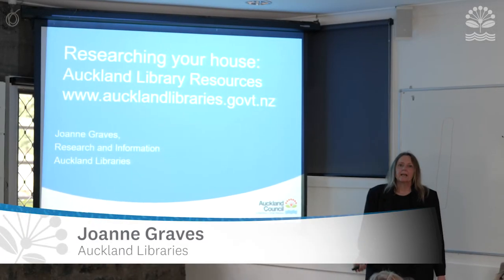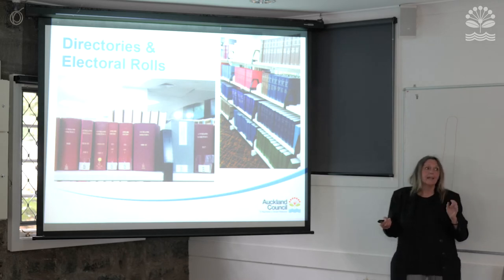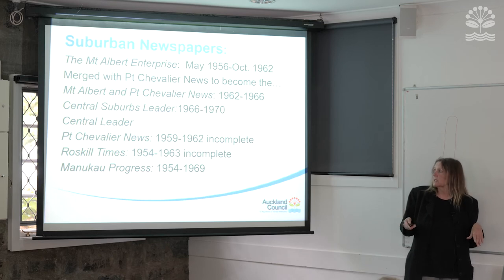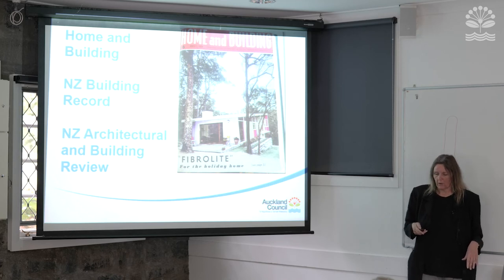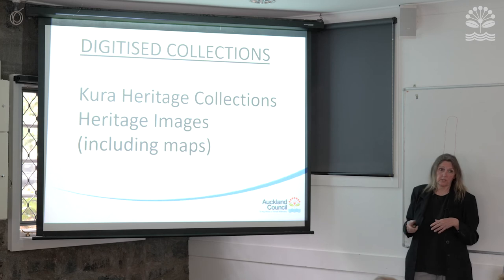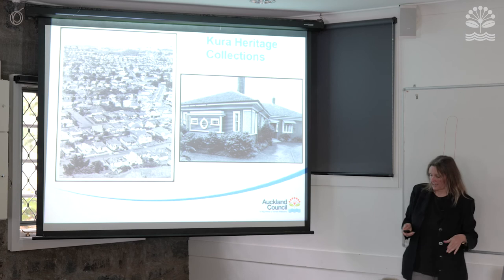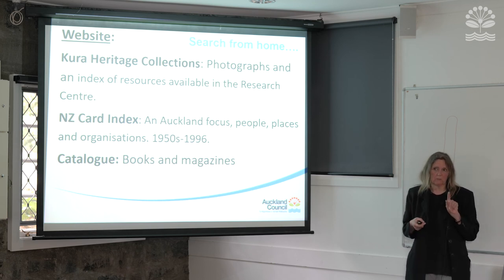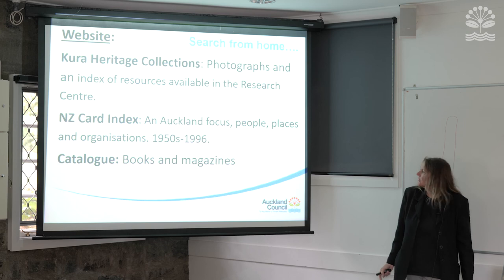Decoding your home: Researching your property’s history & style. Part 3 | Auckland Council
Our experts to share resources available to help you research your property!

Learn some tips and tools for researching your property and learn about the historical development of the Albert-Eden area.

How do I know if my property contains an archaeological site?
Is your house a Victorian villa or a bungalow?
Who lived there and what did they do?
What changes have been made to my house?
Our experts from Auckland Council’s Heritage Unit, Archives, the Auckland Libraries’ Research Centre and Heritage New Zealand Pouhere Taonga will provide an overview of the resources available from their respective areas.

Recorded at the Epsom Community Centre on 8 May 2021

Video cover image from: Auckland Libraries Heritage Collections 734-Album-125-64